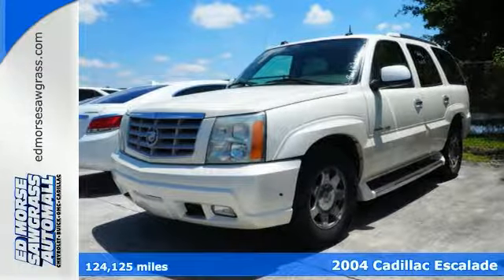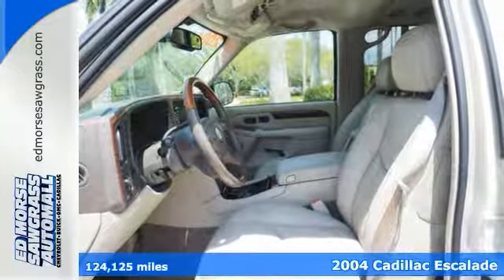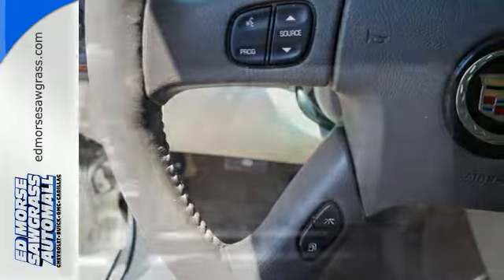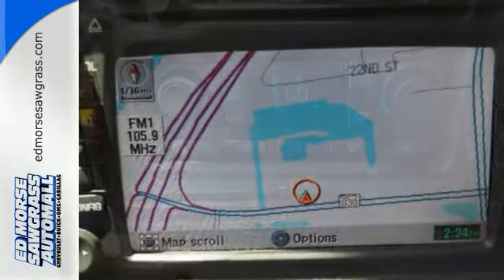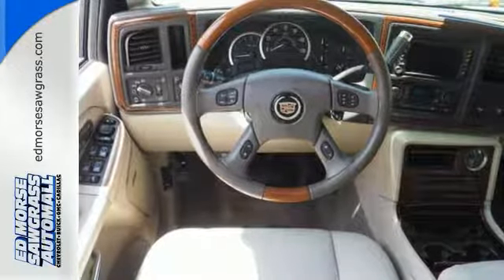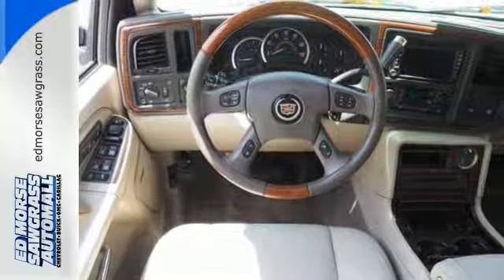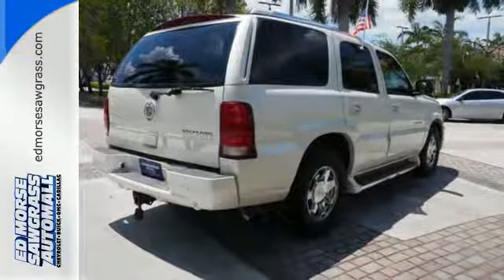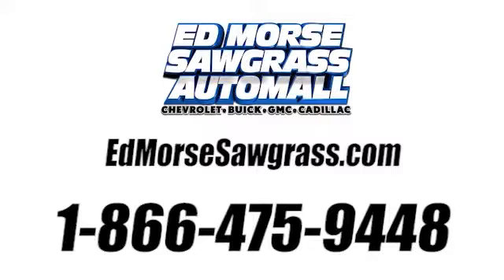Used 2004 Cadillac Escalade Sunrise FL Miami, FL HR131822B - SOLD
Year: 2004
Make: Cadillac
Model: Escalade
Trim: Luxury
Engine: 5.3l 8 Cylinder Fuel Injected
Transmission: RWD Automatic
Color: White
Interior: Shale
Mileage: 124125
Stock #: HR131822B
VIN: 1GYEC63T64R134593
Escalade trim. 3rd Row Seat, Heated Leather Seats, NAV, Tow Hitch, Rear Air, Heated Rear Seat, Quad Seats, Alloy Wheels, WHEELS, 4 - 17 X 7 (43.2 CM X 17.8 ..., Edmunds Consumers' Most Wanted Large SUV Over $45,000. READ MORE! KEY FEATURES INCLUDE: Leather Seats, Third Row Seat, Quad Bucket Seats, Rear Air, Heated Driver Seat, Heated Rear Seat, Running Boards, Premium Sound System, Satellite Radio, Multi-CD Changer, Onboard Communications System, Trailer Hitch, Aluminum Wheels, Dual Zone A/C, Heated Seats Rear Seat Audio Controls, Keyless Entry, Privacy Glass, Steering Wheel Controls, Rear Parking Aid. OPTION PACKAGES: SOUND SYSTEM, ETR AM/FM STEREO WITH CD PLAYER AND DVD INTEGRATED NAVIGATION includes full-feature autonomous navigation, 1 DVD disc, Points of Interest, seek-and-scan, auto-tone control and Radio Data System (RDS), WHEELS, 4 - 17 X 7 (43.2 CM X 17.8 CM) 7-SPOKE CHROME ALUMINUM includes 16 (40.6 cm) spare, ENGINE, VORTEC 5300 V8 SFI (295 HP [220kW] @ 5200 rpm, 330 lb-ft [445.5 N-m] @ 4000 rpm) (STD), TRANSMISSION, 4-SPEED AUTOMATIC, ELECTRONICALLY CONTROLLED with overdrive and tow/haul mode (STD). Cadillac Escalade with WHITE DIAMOND EXTERIOR COLOR exterior and INTERIOR TRIM SHALE interior features a 8 Cylinder Engine with 295 HP at 5200 RPM*. WHO WE ARE: Ed Morse Sawgrass Auto Mall is a division of the Ed Morse Automotive Group. Located in Sunrise, Florida, our dealership has been selling and leasing cars for less while providing excellent customer service to all the surrounding cities of Sunrise for over 65 years. Horsepower calculations based on trim engine configuration. Please confirm the accuracy of the included equipment by calling us prior to purchase.

Address:
14401 West Sunrise Bouledvard